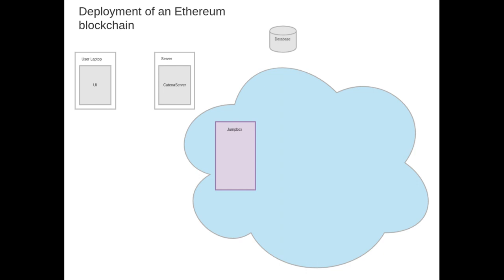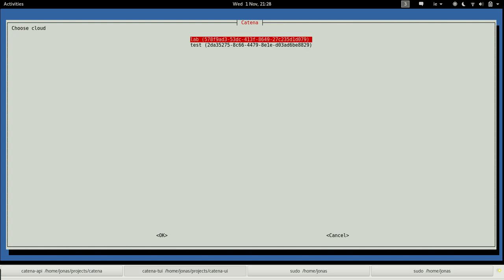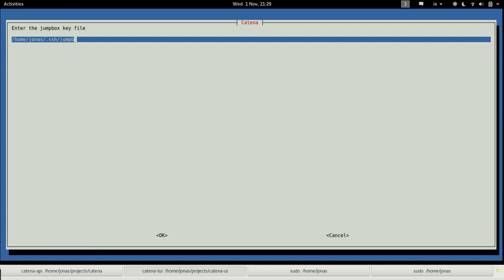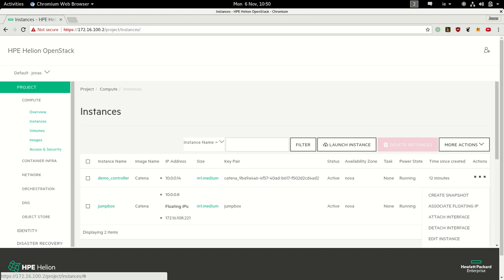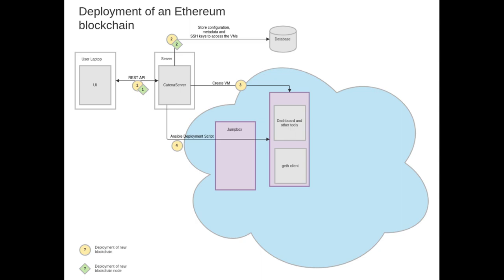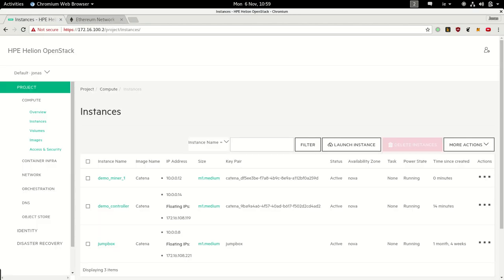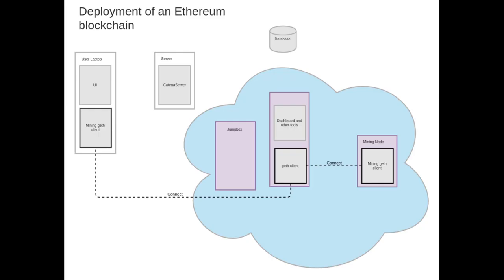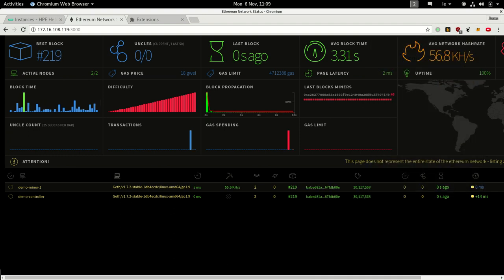[Catena] Blockchain as a service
Automates creation of private blockchains and automates the deployments of nodes to blockchains.